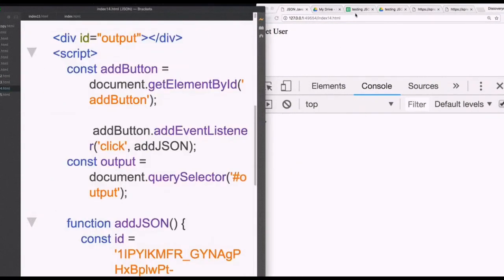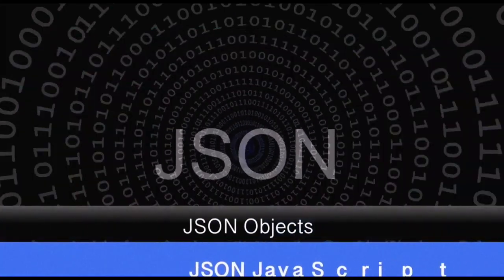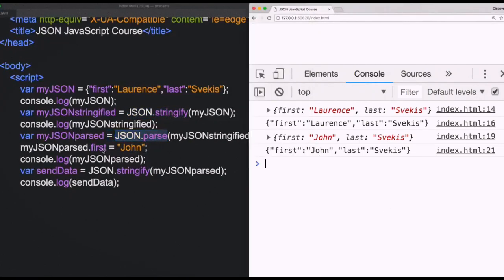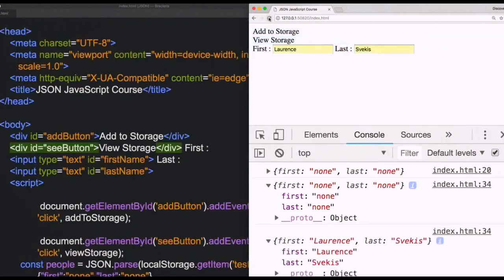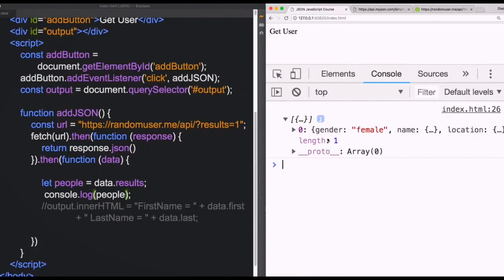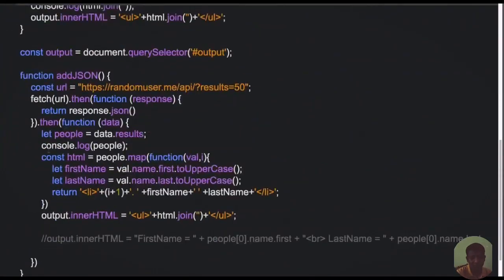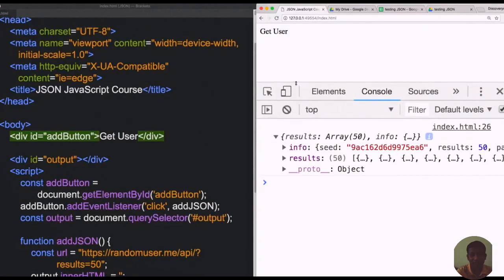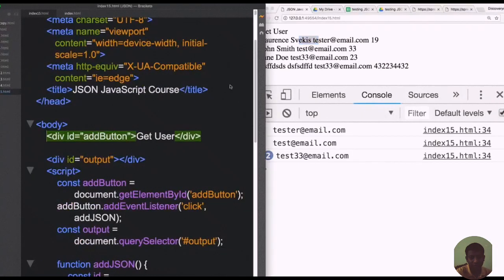Complete Java Tutorial for Beginners 2023 || Advanced Java Programming Concepts and Techniques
Welcome to the most comprehensive Java full tutorial of 2023. In this tutorial, we'll cover everything you need to know to become a proficient Java developer, from the basics of the language to the most advanced programming techniques.

First, we'll start with the fundamentals of Java programming, including the basic syntax, data types, operators, and control structures. We'll explain how to use these concepts to create your first Java program and introduce you to object-oriented programming.

From there, we'll dive deeper into object-oriented programming concepts like encapsulation, inheritance, and polymorphism. We'll also explain how to work with interfaces, abstract classes, and exceptions.

Next, we'll explore more advanced topics like multithreading, concurrency, and synchronization. You'll learn how to create and manage threads, as well as how to handle thread synchronization and communication.

In addition to multithreading, we'll cover other important programming concepts like data structures and algorithms. We'll explain how to use collections, arrays, and other data structures to manage data effectively. We'll also cover sorting and searching algorithms and their implementation in Java.

We'll then move on to GUI development and design, using the JavaFX framework. You'll learn how to create graphical user interfaces, use event handlers, and handle user input.

Database integration is another crucial topic for Java developers. We'll show you how to work with databases in Java, including how to use JDBC to connect to a database, execute SQL statements, and handle database transactions.

We'll also cover best practices for Java security, including encryption and secure coding practices. You'll learn how to write code that's safe from common security threats, such as SQL injection and cross-site scripting.

Finally, we'll explore the latest Java 17 features and updates. We'll cover switch expressions, pattern matching, sealed classes, and other new features that can help you write cleaner and more efficient code.

Throughout the tutorial, we'll use practical examples and code snippets to illustrate the concepts we're discussing. You'll also have the opportunity to work on coding challenges and projects to apply what you've learned.

By the end of this tutorial, you'll have a comprehensive understanding of Java programming, with the skills and knowledge you need to create powerful applications and advance your career as a Java developer.

Complete Java tutorial for beginners 2023,Advanced Java programming concepts and techniques,Java 17 features and updates explained,Java programming for Android app development,Object-oriented programming in Java,JavaFX GUI development and design,Multithreading and concurrency in Java,Java data structures and algorithms,Working with databases in Java,Debugging and troubleshooting Java code,Java web application development using Spring framework,Java security and encryption best practices,Java performance tuning and optimization,Java integration with other technologies like AWS and Docker,Java development tools and IDEs for maximum productivity